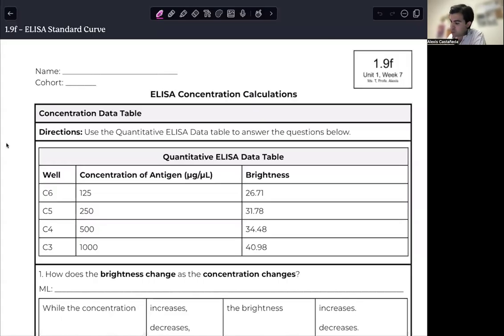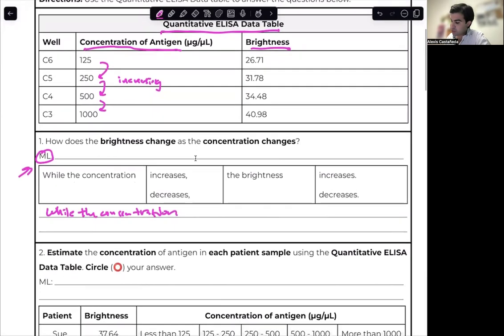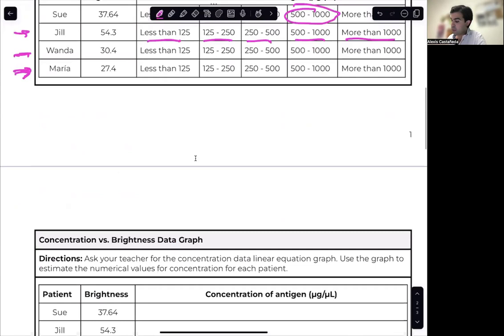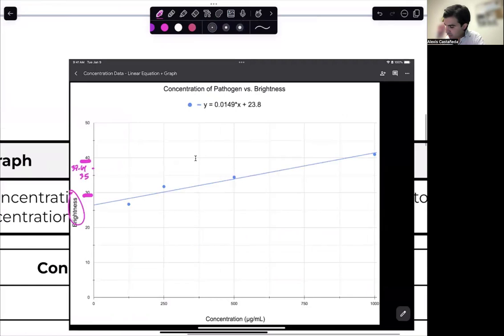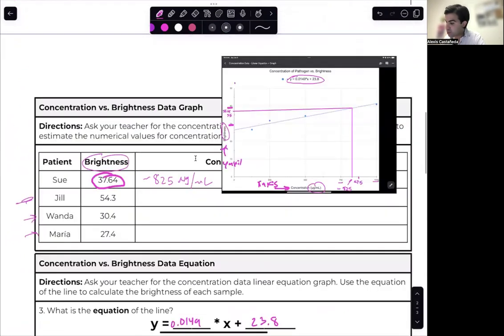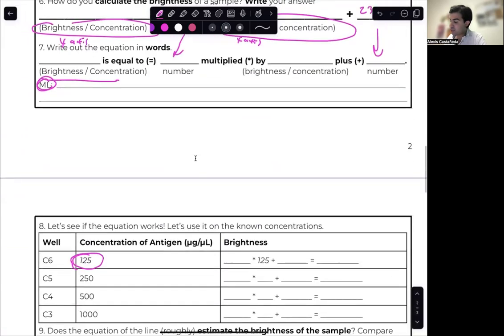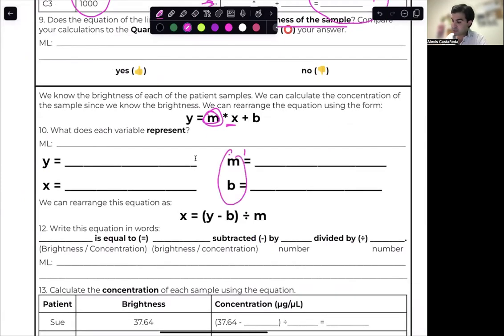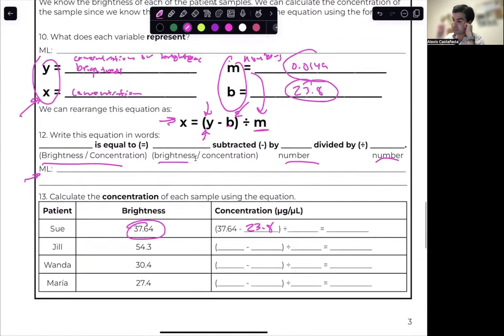MATERIALS MANAGER - 1.9f ELISA Concentration Calculations